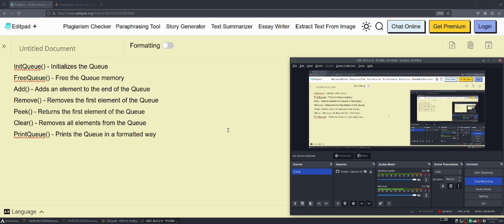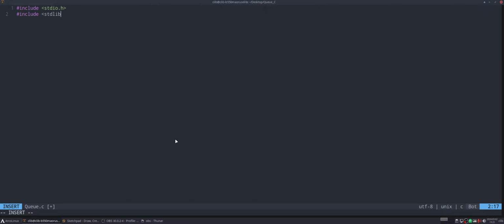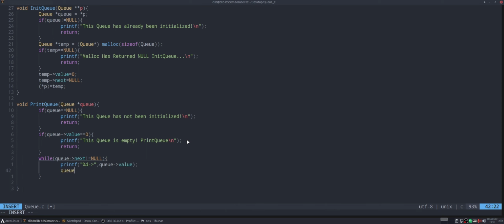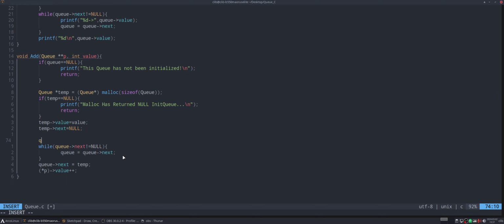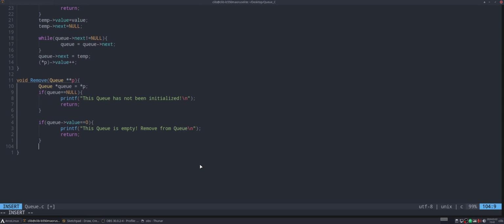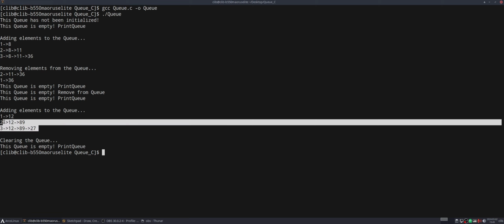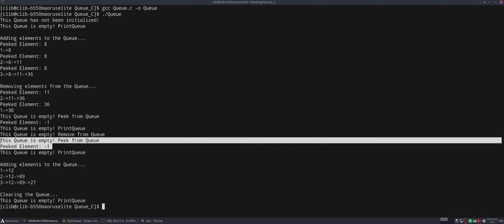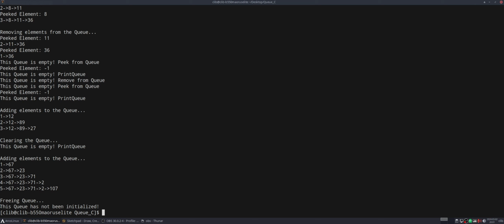How to create your own Queue Data Structure in C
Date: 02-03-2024